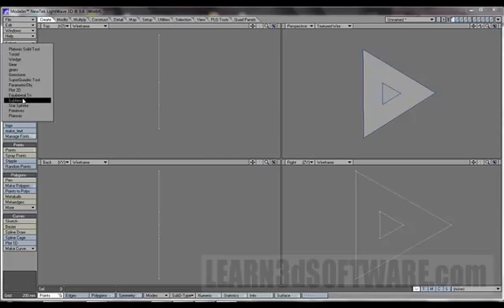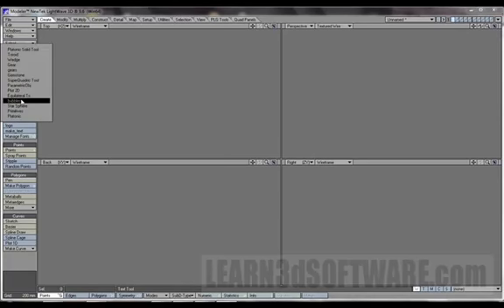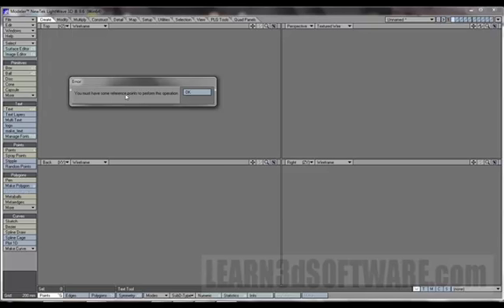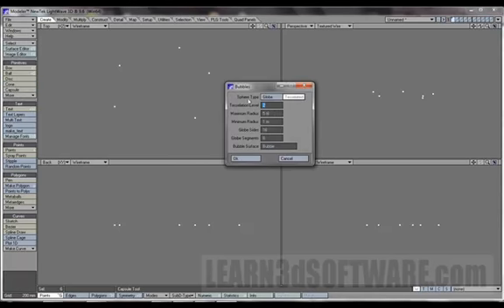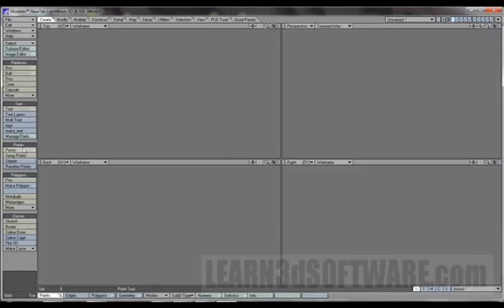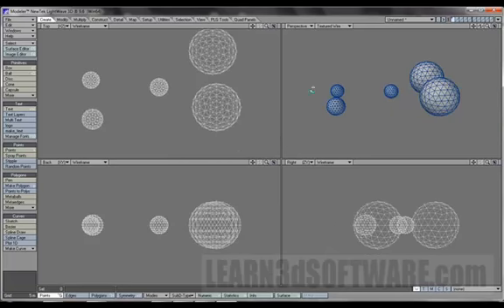Lightwave Tutorial -013- Equal Lateral Triangle Tool